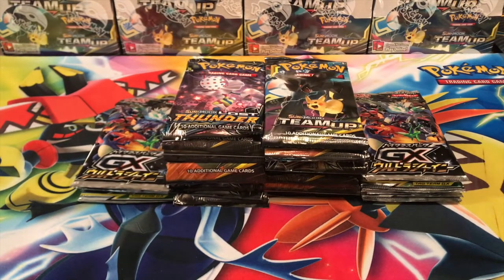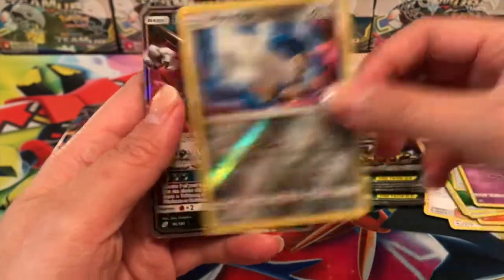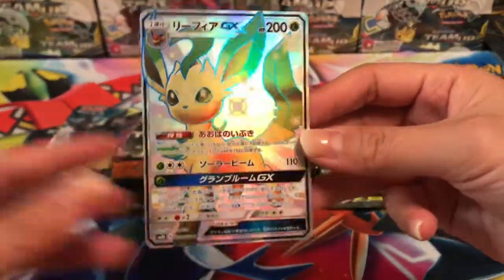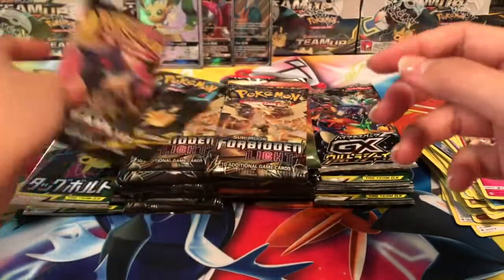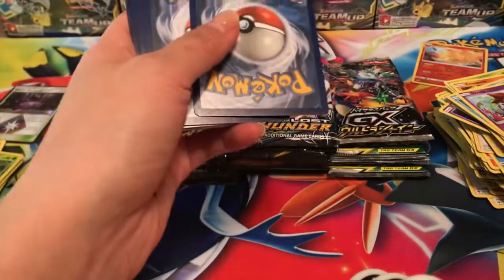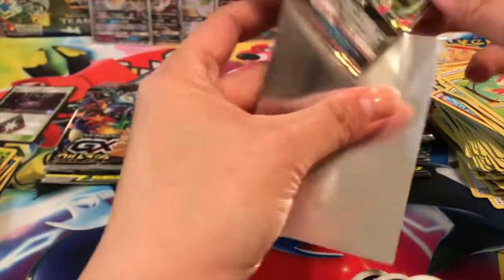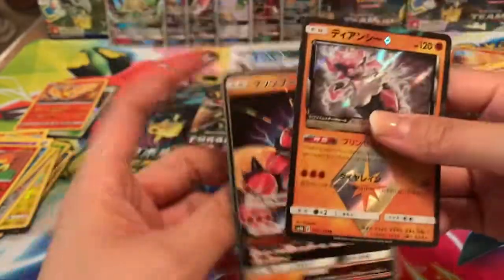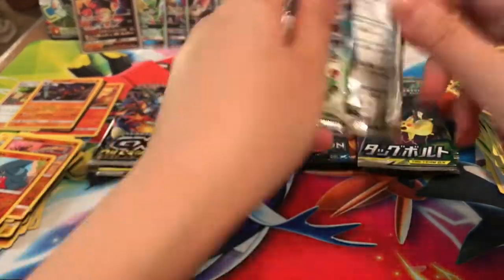OPENING 40 RANDOM PACKS OF POKEMON CARDS!! SO MANY HITS!!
HELLO GUYS!
Welcome back! We are opening 40 packs of Random Pokemon packs!! Hope you guys enjoy!

2. Like this Video
3. COMMENT (or else I can’t pick you) on the next group of videos before the winner announcement

If you are under 18 years old, please ask your parents if you can participate!

2450 Venture Oaks Way Suite 410